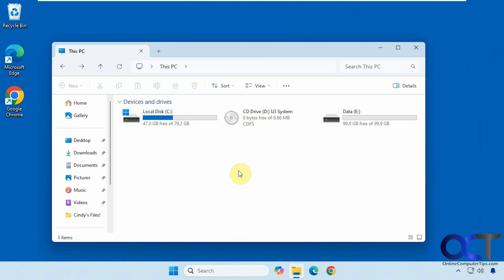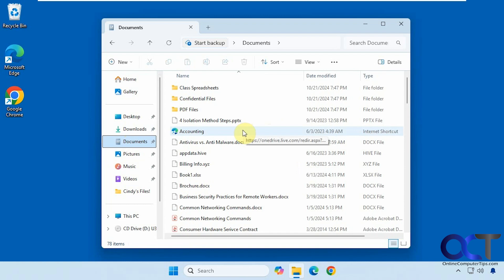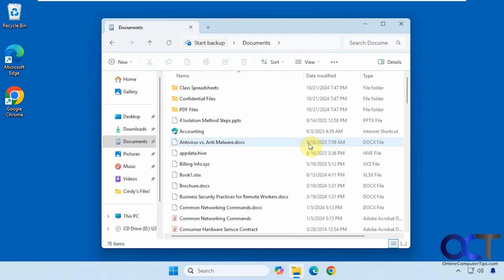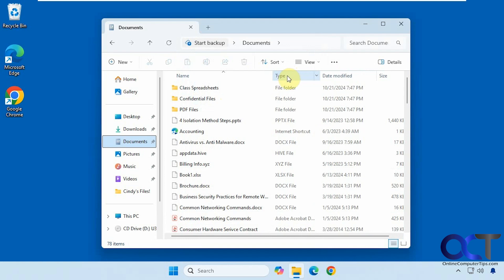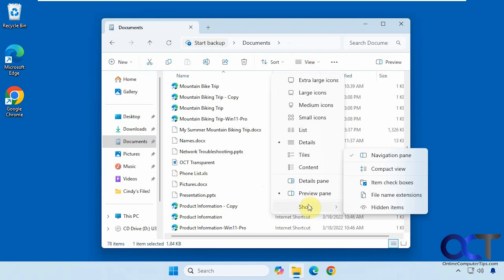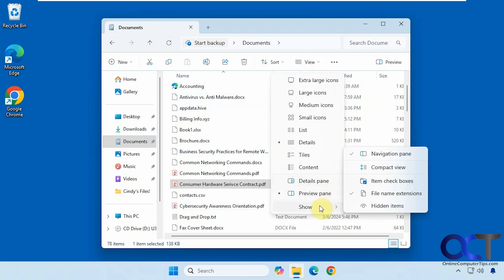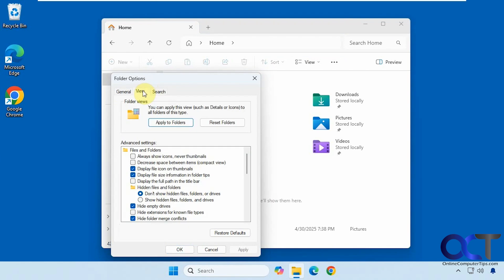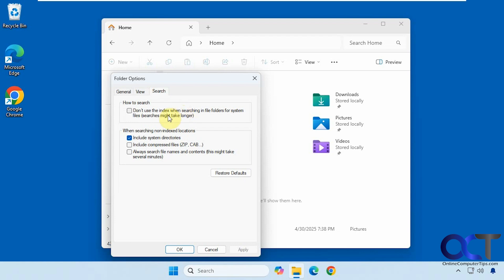Customizing File Explorer Views and Settings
If you are a Microsoft Windows user, then you have used File Explorer to manage your files and folders. When it comes to how well File Explorer works can depending on how you have it configured. Doing things such as changing folder views and adjusting some of the settings can make a huge difference in your productivity.

Check out our book titled Windows File Management Made Easy to take your Windows skills to the next level!